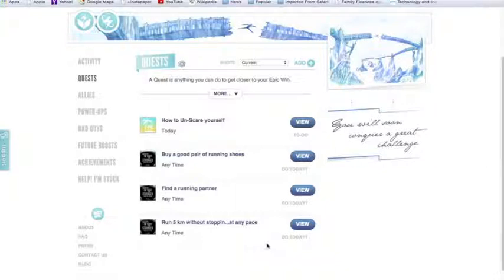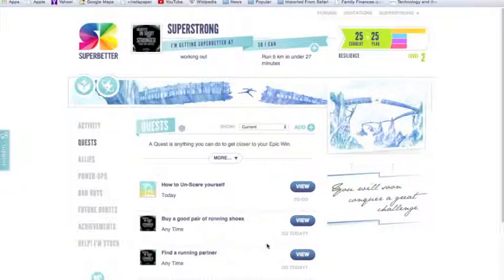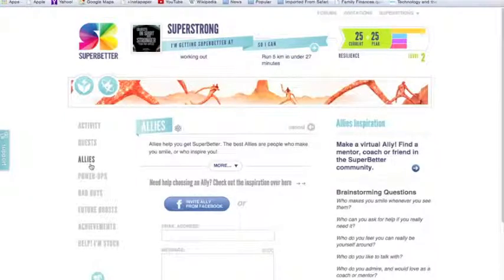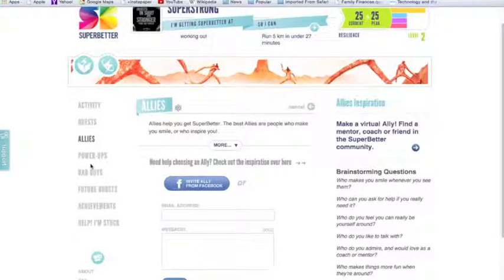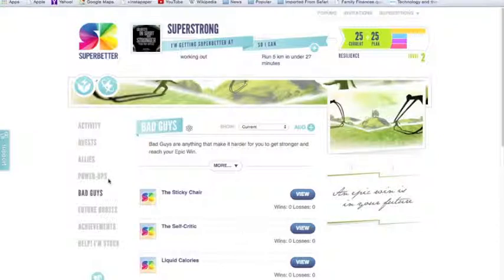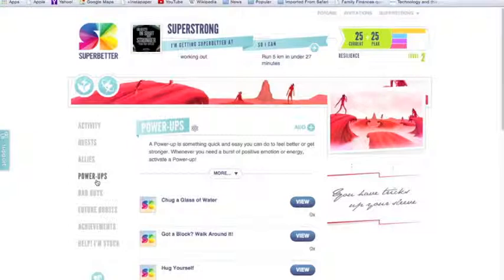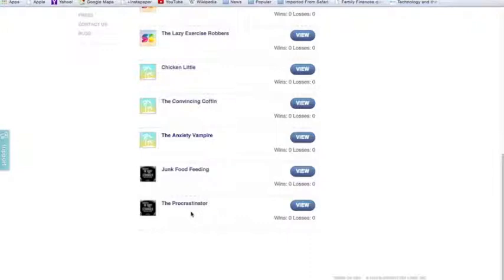SuperBetter example 2